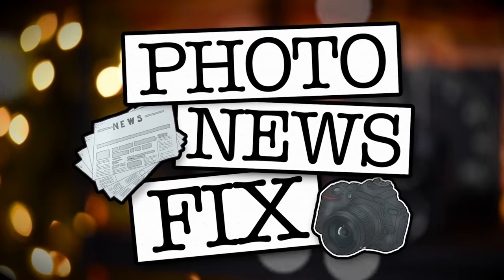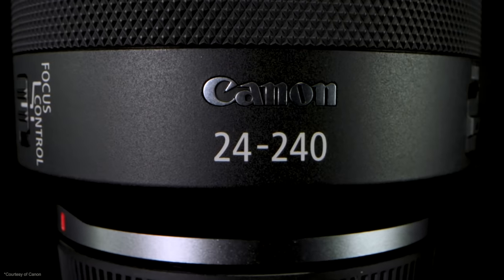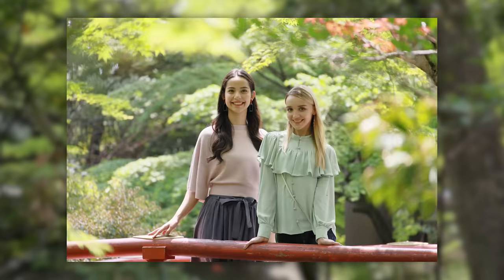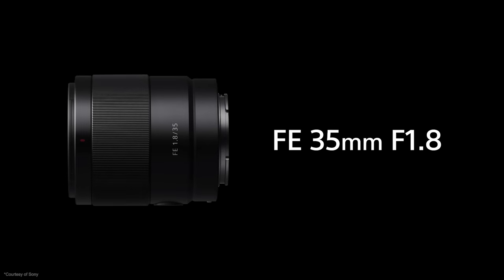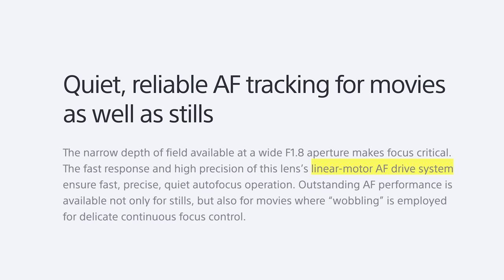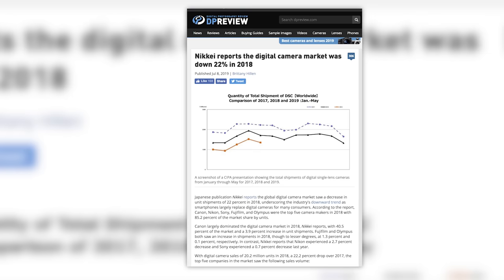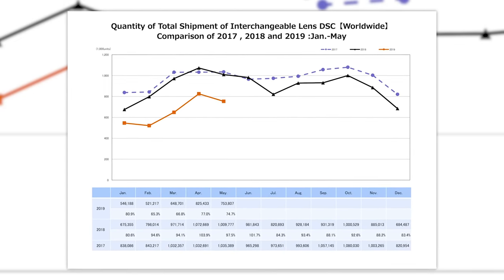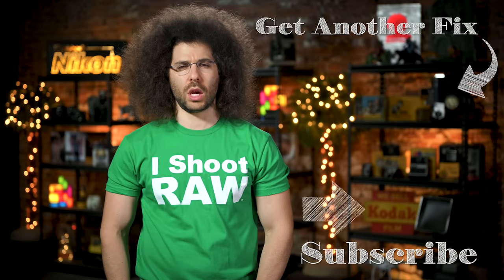Canon FINALLY BEATS Nikon & Sony…at something?! Sony’s New OVERPRICED Lens!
This week Canon FINALLY ends up on top again, but how is more the question and are the numbers legit?  Sony releases a 35mm f1.8 that is being called "affordable"..I don't agree.  And Canon released their first lower end RF Lens.